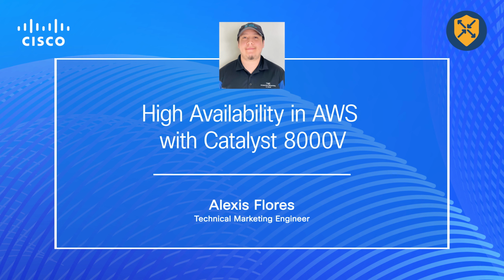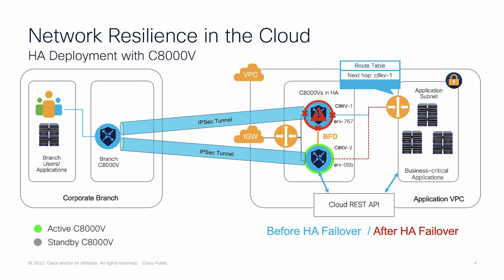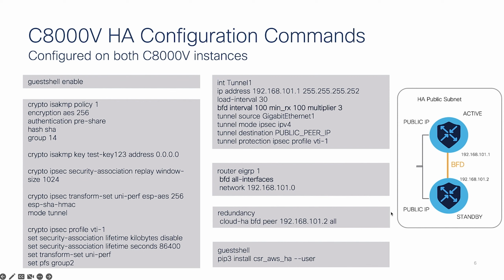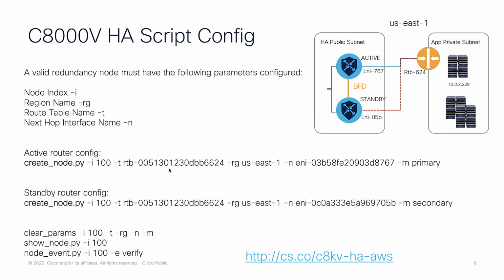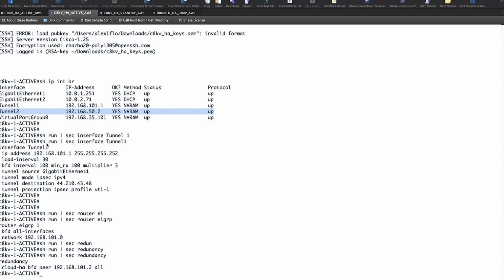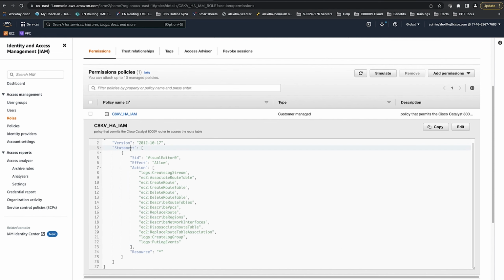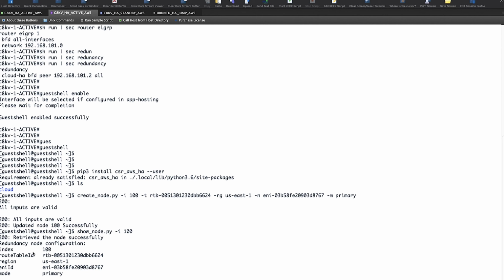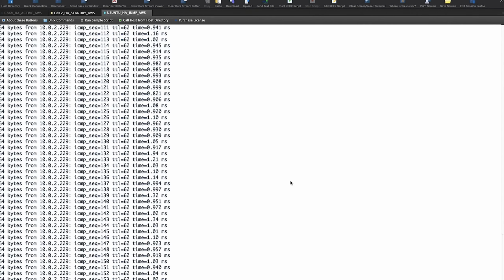c8KV in aws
This video goes over C8KV in HA mode in AWS.